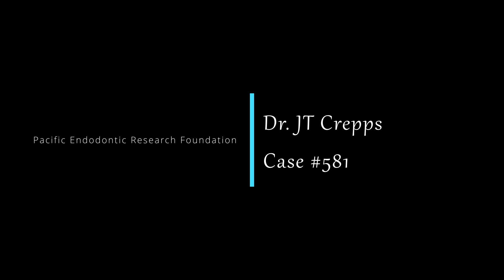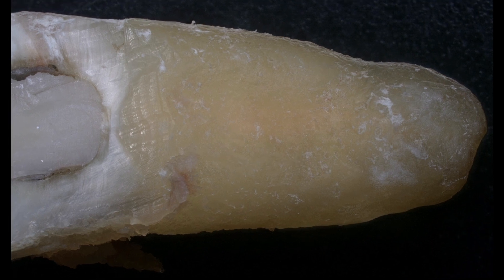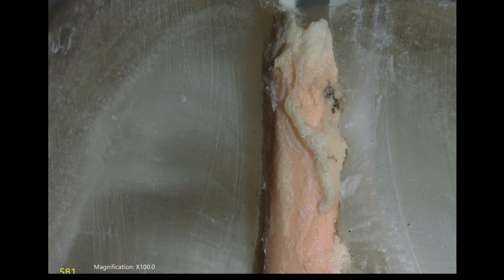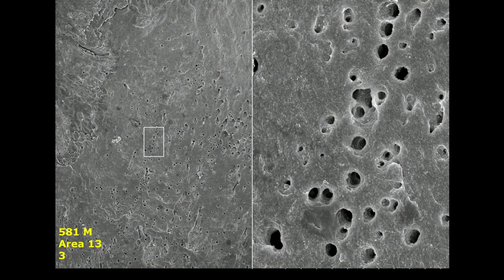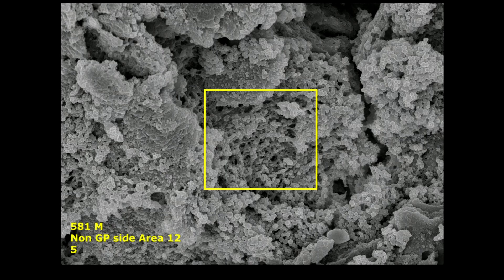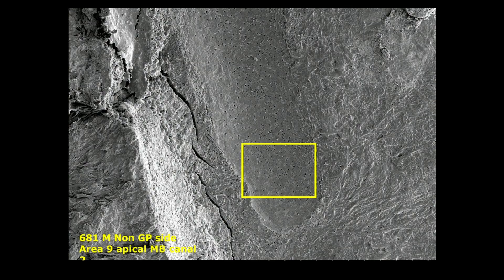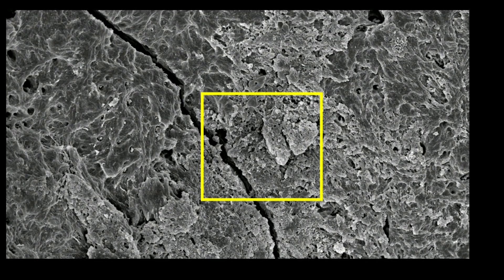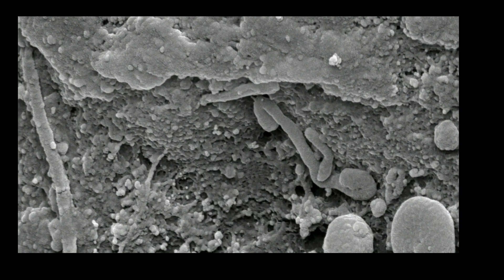Case 581 JT Retreatment Final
GW Retreatment